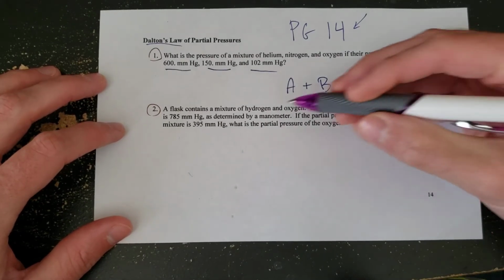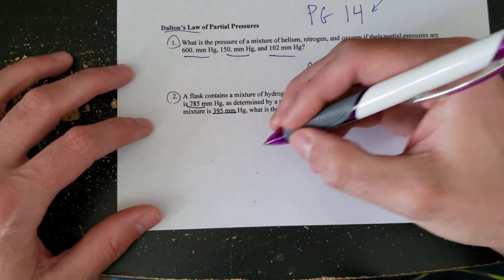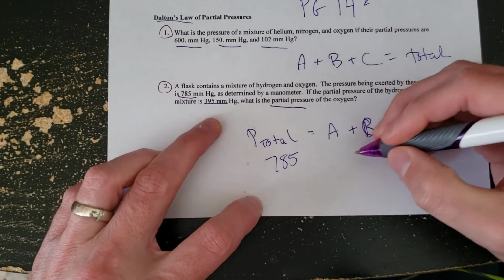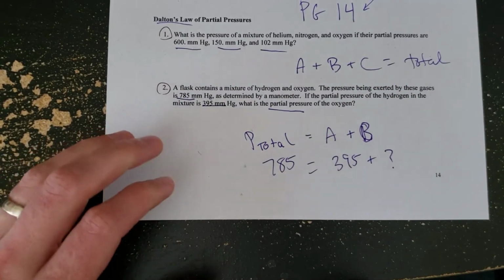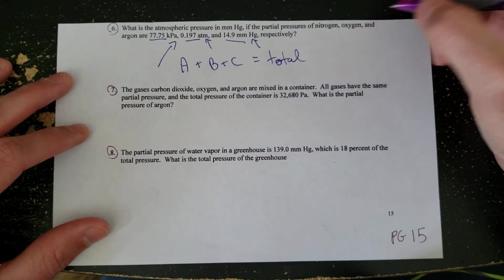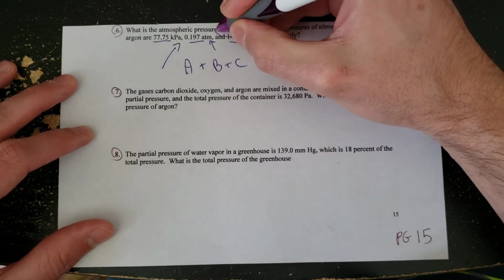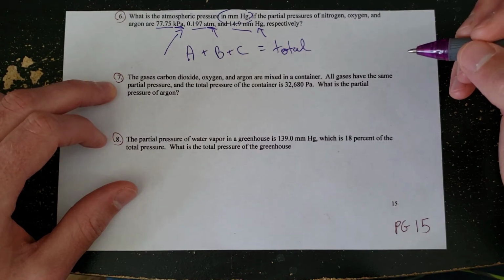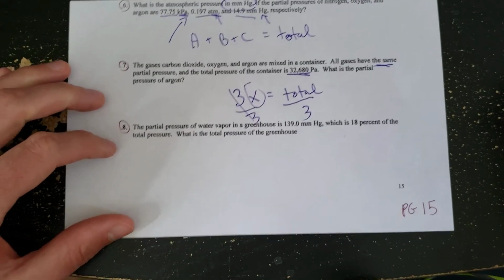Chemistry 1 - gases - Dalton's Law examples